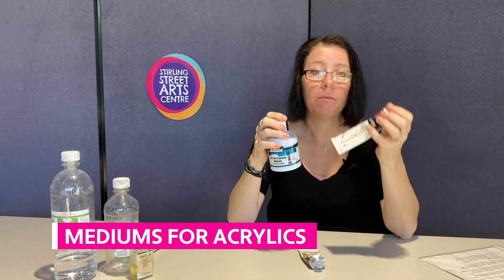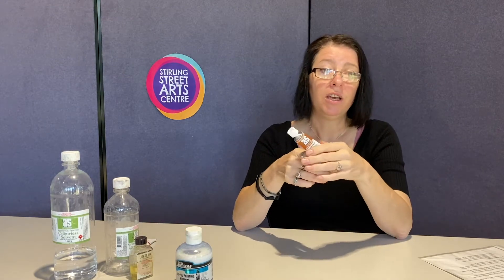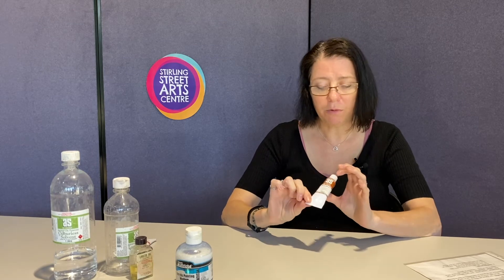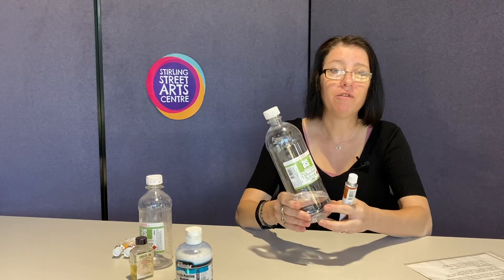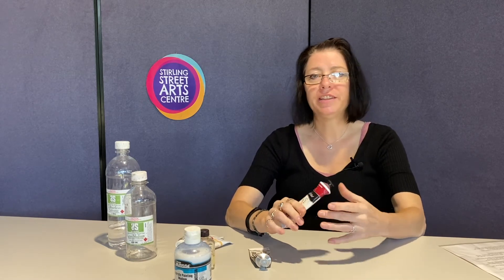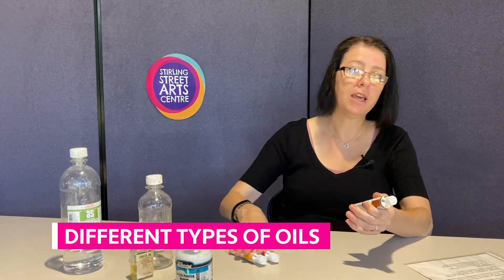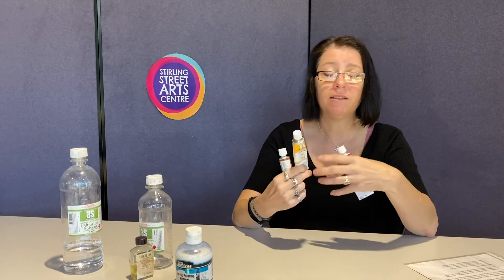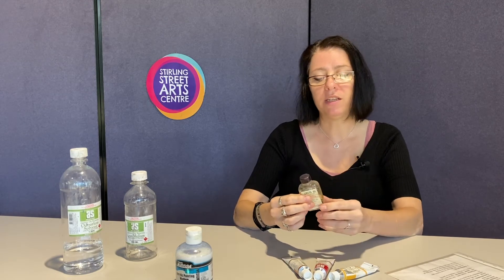Oils and Acrylics with Sarah McBride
Stirling Street Arts Centre tutor Sarah McBride explains the differences between acrylic and oil paints, the mediums to use for each, essential equipment and more.